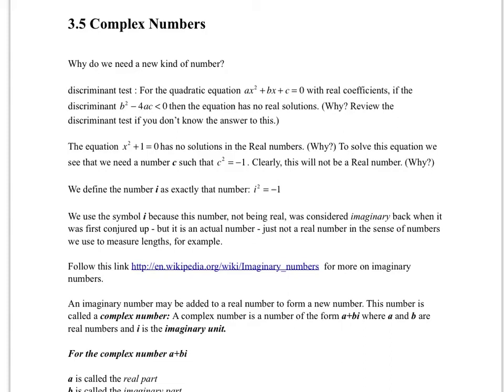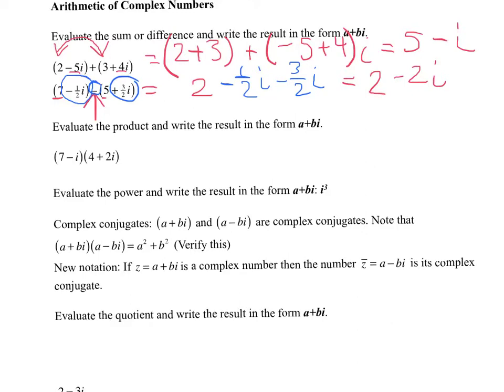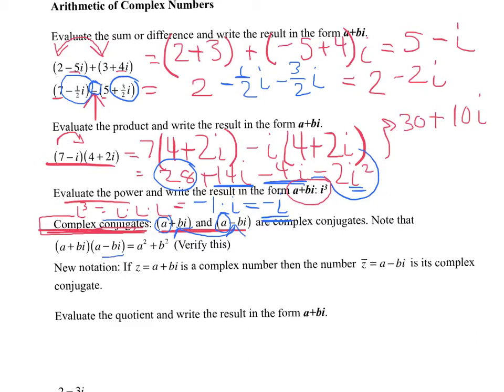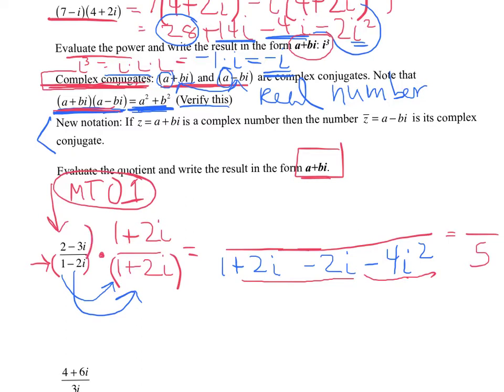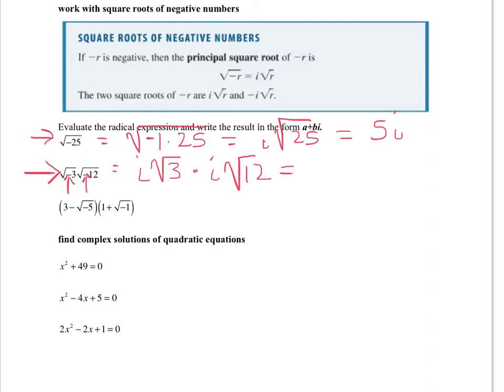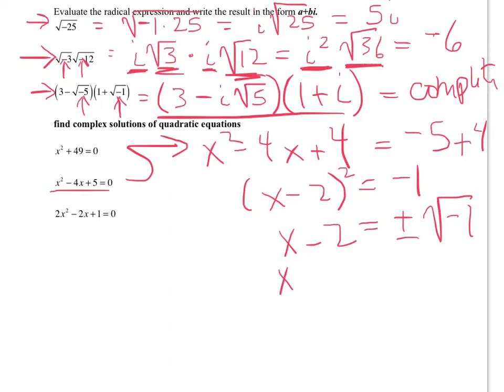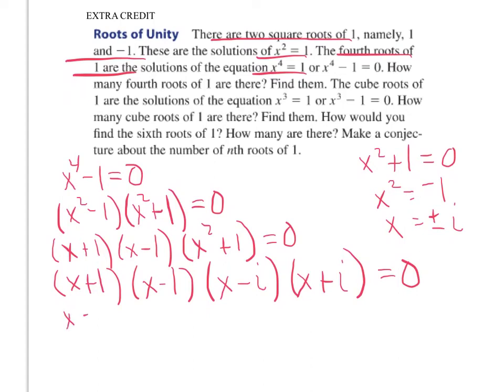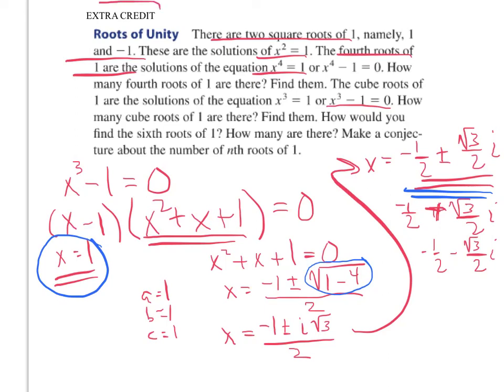Made with Explain Everything